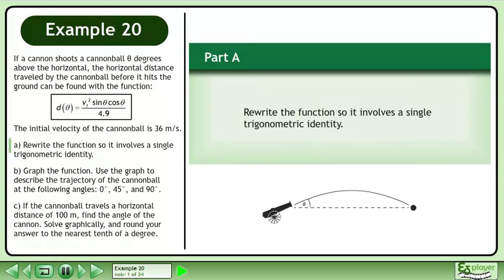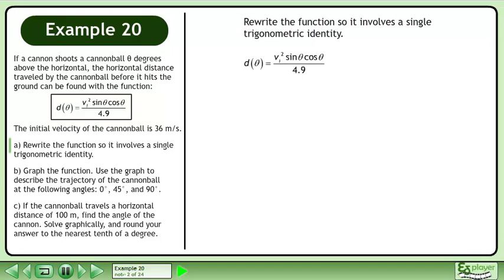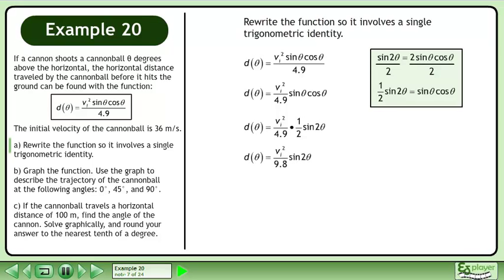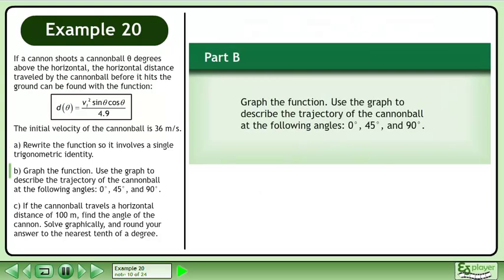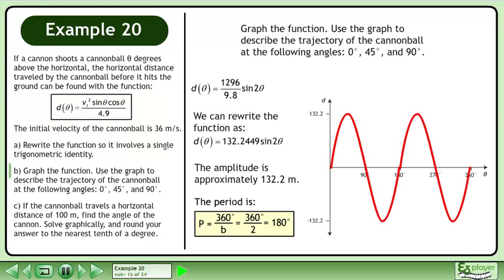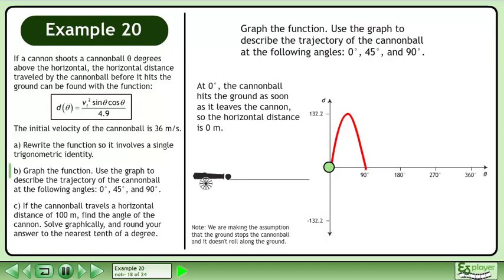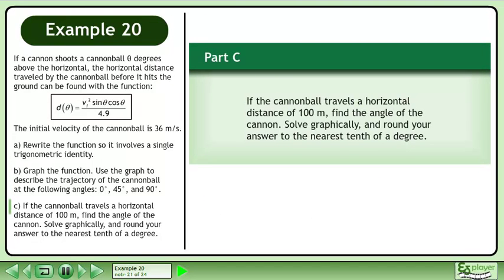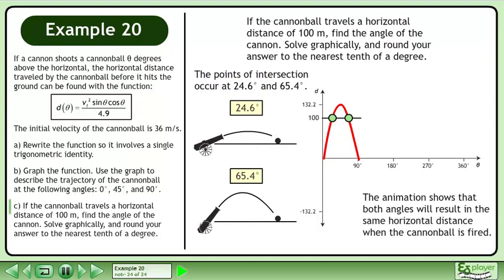Trigonometric Identities II - Example 20